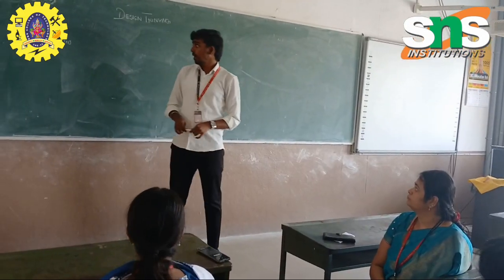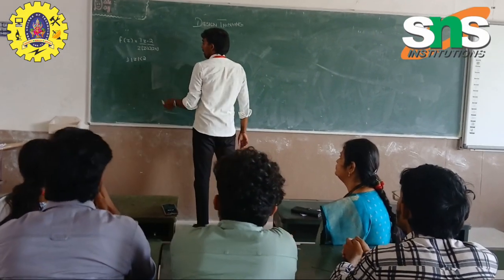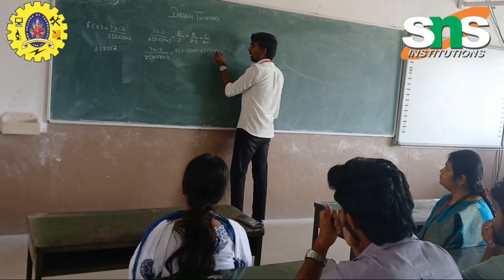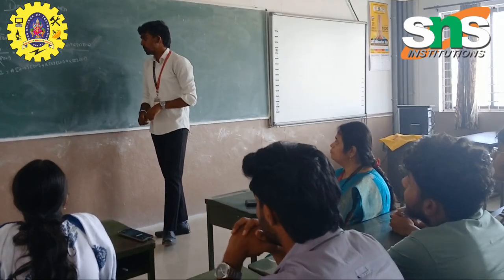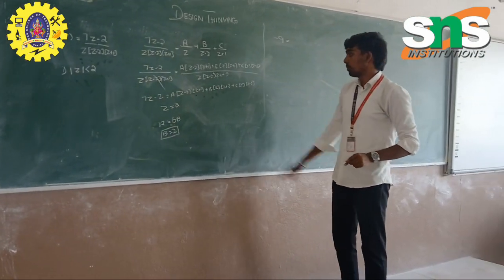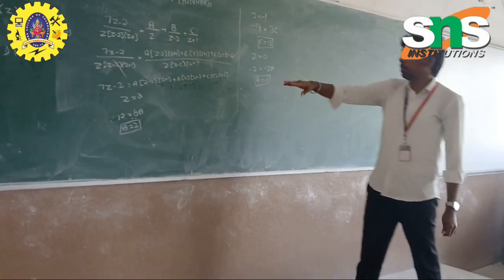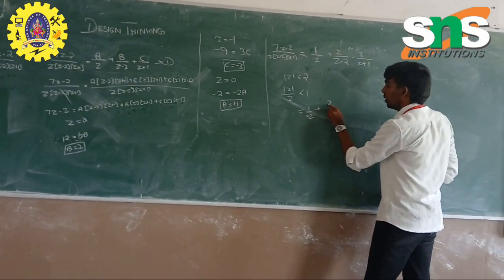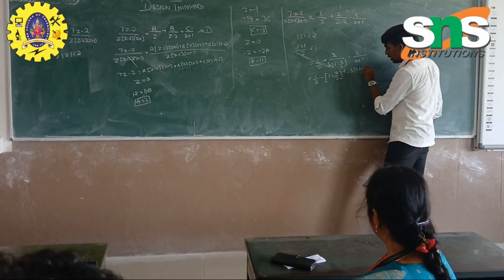DT based lecture on Laurent's series |Complex Analysis and Laplace Transforms |SNS Institutions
In this lecture, we are going to see about Laurent's series, a concept from complex analysis, is not directly related to the design thinking approach. Design thinking is a human-centered problem-solving methodology, while Laurent's series is a mathematical tool for representing complex functions. There's no established connection or application of Laurent's series within the design thinking framework.